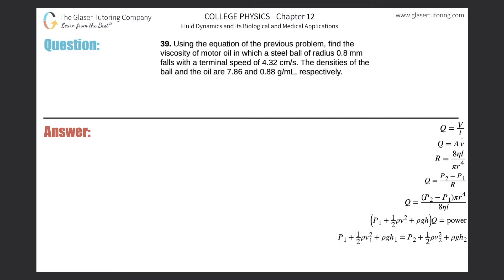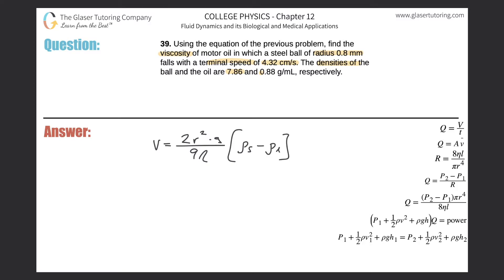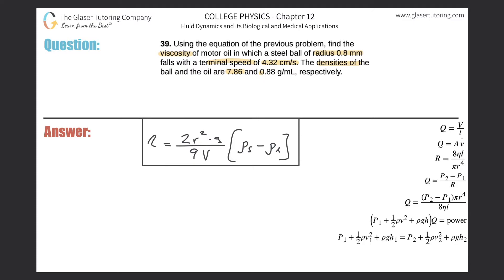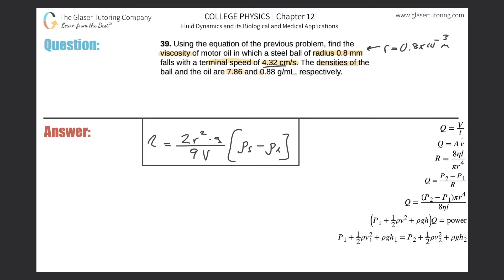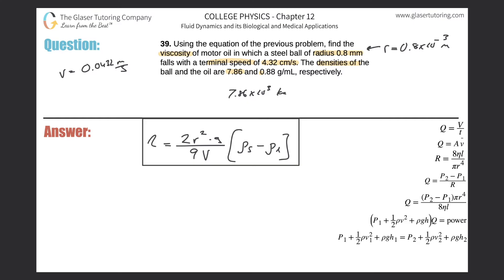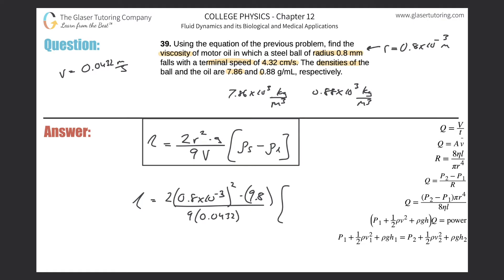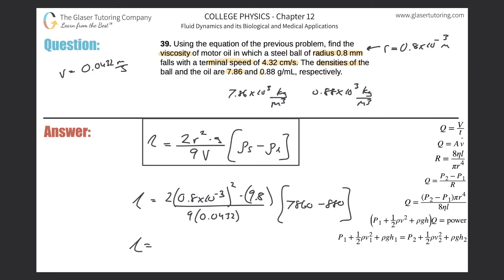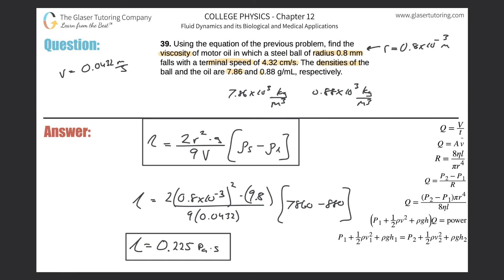12.39 | Using the equation of the previous problem, find the viscosity of motor oil in which a steel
Using the equation of the previous problem, find the viscosity of motor oil in which a steel ball of radius 0.8 mm falls with a terminal speed of 4.32 cm/s. The densities of the ball and the oil are 7.86 and 0.88 g/mL, respectively.